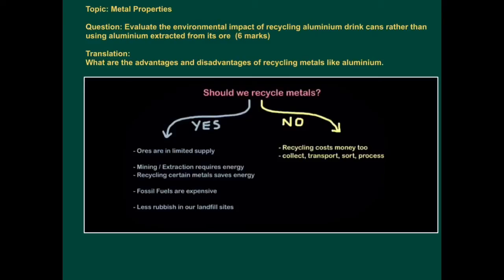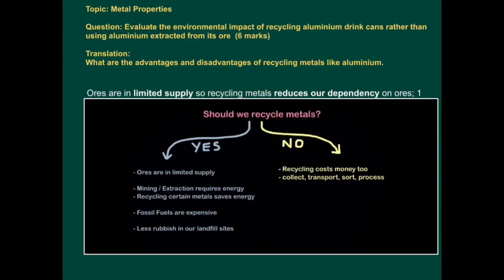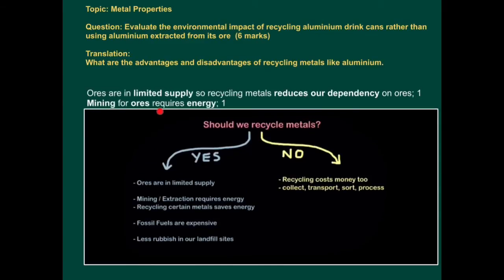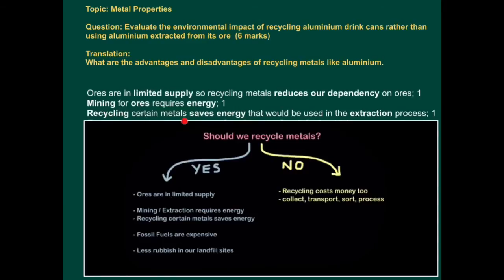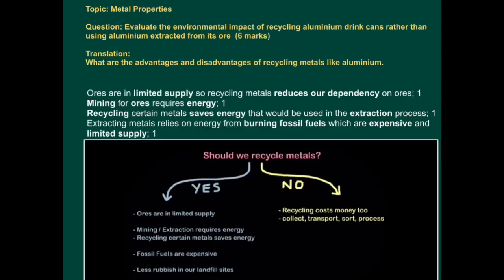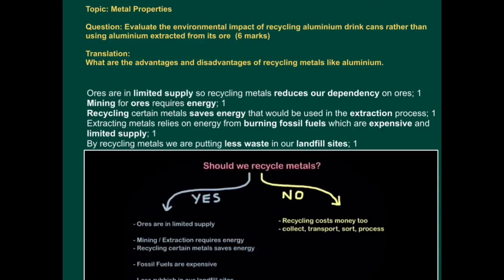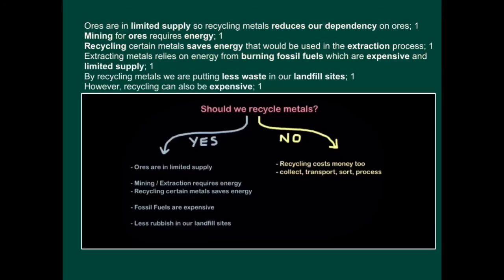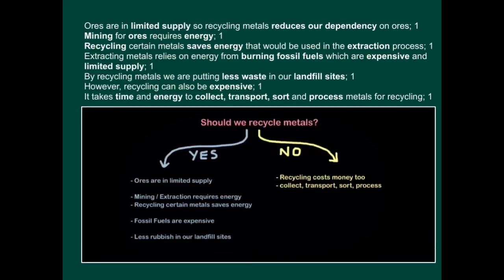Exam Application Tutorial for C1 Metal Properties: Should we Recycle Metals